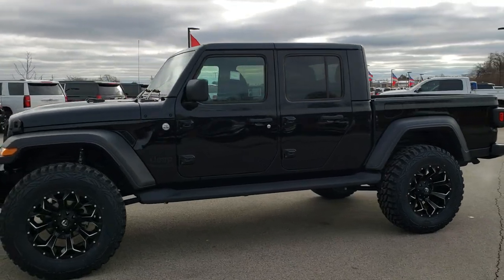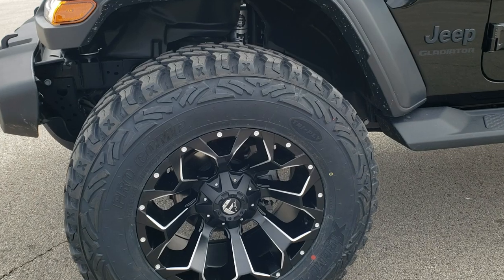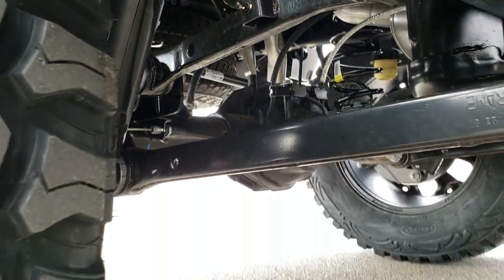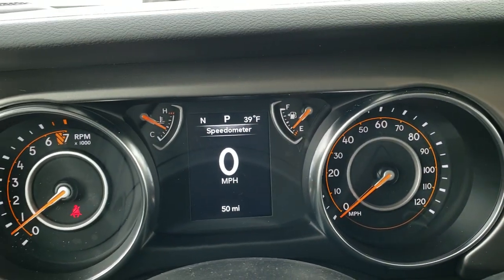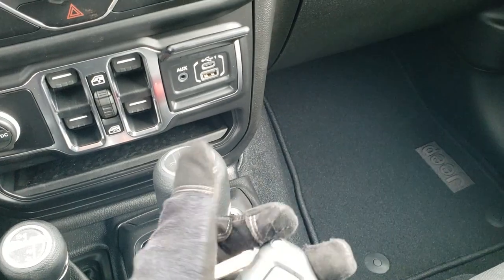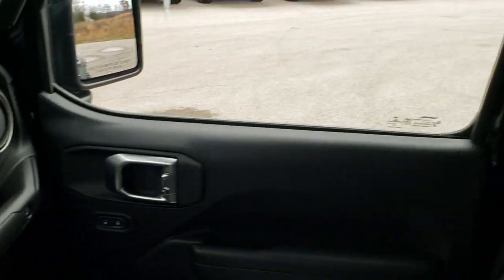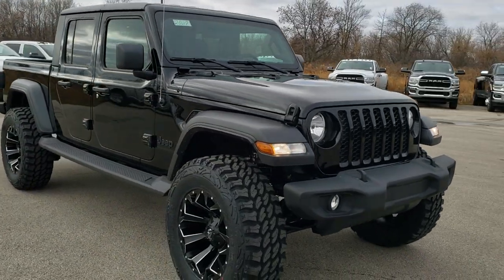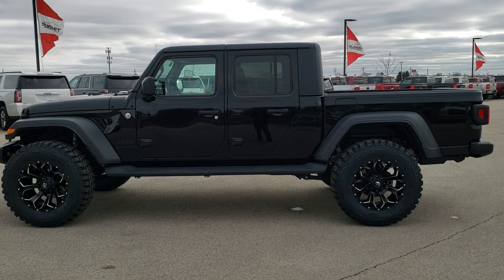20J17 LIFTED 2020 JEEP GLADIATOR SPORT S WALK AROUND REVIEW MAX TOW PKG SOLD!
Today we did a walk around review of this lifted 2020 Jeep Gladiator Sport S with a Mopar 2" lift and 20 inch Fuel Assault Rims.

Thank you for checking out this video of this lifted 2020 Jeep Gladiator Sport S with a Mopar 2" lift and 20 inch Fuel Assault Rims.

STOCK: 20J17
PRICE: $50,999
MILES: 42
MAKE: JEEP
MODEL: GLADIATOR
VIN: 1C6JJTAG8LL120671
LOCATION: FOND DU LAC OSHKOSH WISCONSIN, 54937 TRUCKS ON 41

3.6 Liter V6 DOHC Engine, 285 Horsepower, Full Four Door Crew Cab with Black 3-Piece Modular Hard Top, Gladiator Body Style, Short Box 5 Foot Shortbox, Sport S Package, Mopar 2" Suspension Lift Kit, 8 Speed Automatic Transmission, Command-trac Part Time 4wd System 4x4, Reverse Backup Camera Rearview Camera, Auto Start - Stop Technology Start/Stop, Driver Seat Height Adjuster, Black Ebony Cloth Seats, Bucket Seats, 2nd Row Bench Seating, 4.10 Gears, Max Trailer Tow Package, Class II Receiver Hitch , 4 Auxiliary Upfitter Buttons, Heated Power Mirrors, Electronic Stability Control Traction Control ESC, ProComp Xtreme MT2 37x12.50 R20 LT Tires, Fuel Assault Painted and Polished Premium Wheels, Four Wheel Disc Brakes, Factory Running Boards, Spray-in Bedliner, Bedrail Covers, Fog Lights, LED Bed Lighting, Raise Assist Tailgate, Locking Tailgate, 5.0 Touchscreen Uconnect Radio, AM / FM Radio Tuner, U Connect Hands Free Bluetooth Hands-Free Phone System Blue Tooth, Auxiliary MP3 Jack Portable Audio Connection, USB C Jack, USB Jack Portable Audio Connection, Keyless Entry System, Rear Window Defroster, Adjustable Height Seatbelts, Driver and Passenger Front Air Bags, L.A.T.C.H. Child Safety System, Side Curtain Air Bags SRS Safety Restraint System, Multi-Function Steering Wheel Controls, Compass, Outside Temperature Display and Mileage Display, Factory Floormats, Air Conditioning AC, Cruise Control, Power Locks, Power Windows, Automatic Headlights Autolamp, Tilt/Telescope Steering Wheel, 3 Year / 36,000 Mile Remaining Factory Bumper to Bumper Warranty, Whichever comes first, 5 Year / 60,000 Mile Remaining Powertrain Factory Warranty, Whichever comes first, Black Clearcoat,

STOCK: 20J17
PRICE: $50,999
MILES: 42
MAKE: JEEP
MODEL: GLADIATOR
VIN: 1C6JJTAG8LL120671